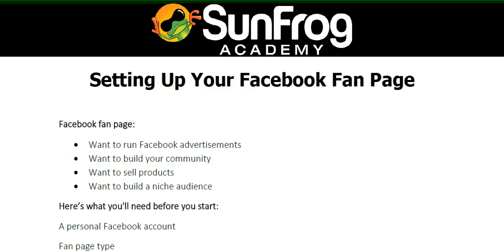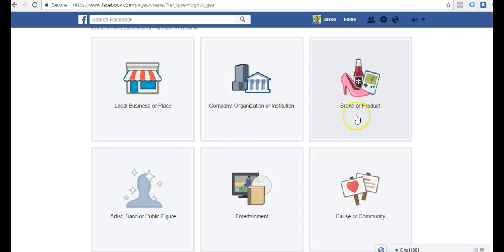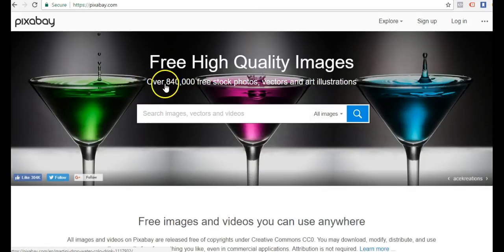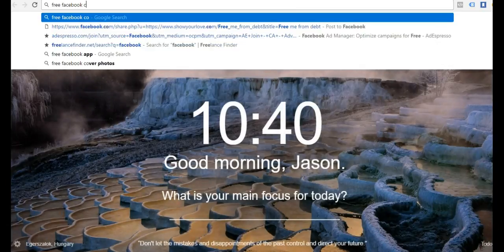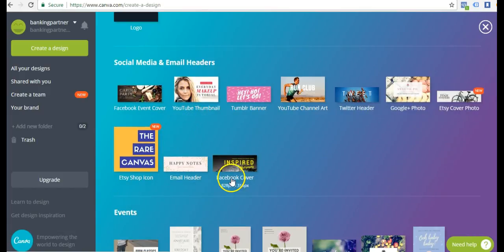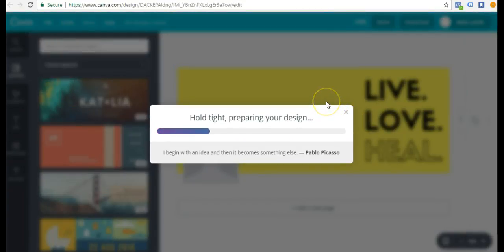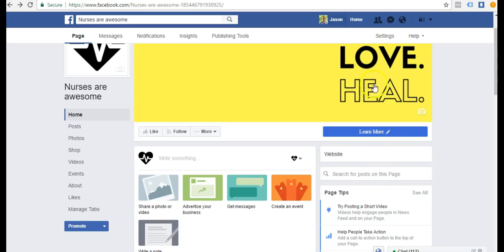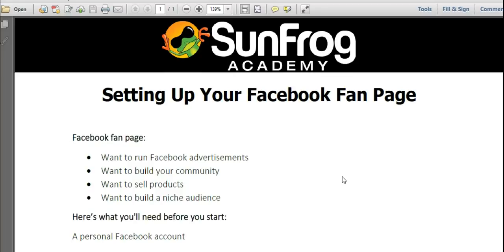Setting Up Your Facebook Fan Page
If you run paid advertisements on Facebook or you plan to, you must have a Fan Page. You are unable to run ads from your personal page, and you would not want to. Creating a niche Fan Page to promote niche products is a good way to increase your conversions.

You can also create a general page to promote multiple niches within or build a large brand page.

In this video you will learn:
- How to create a Fan Page
- How to build your community
- What category to select
- How to design your cover image
- How to build a “call to action”
- How to create your cover image with free software
- How to find niche cover images in Google search
- How to use Canva for Fan Page graphics
- How to use Fiverr for Fan Page graphics

Once you complete this training, you will know how to create Fan Pages fast so you can start selling online!

Happy Selling!
Jason Ledbetter